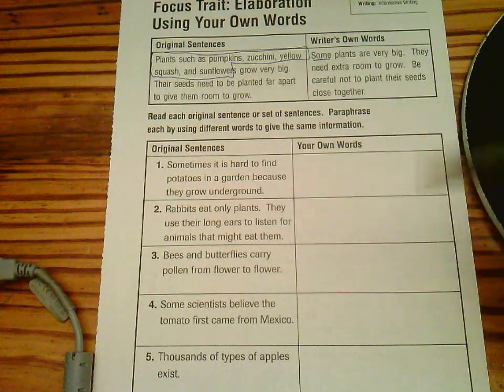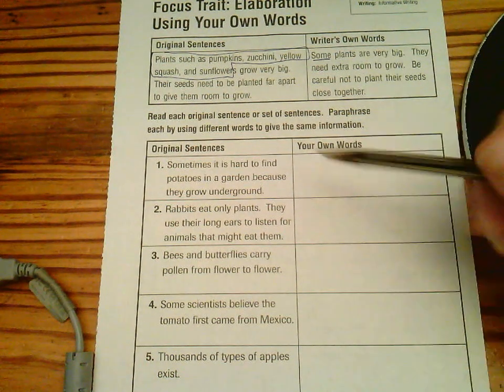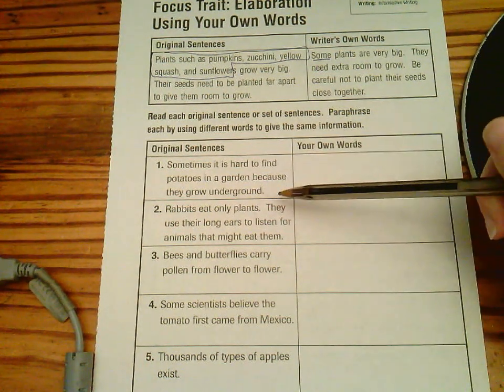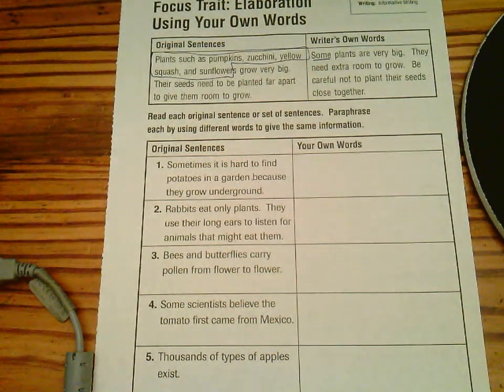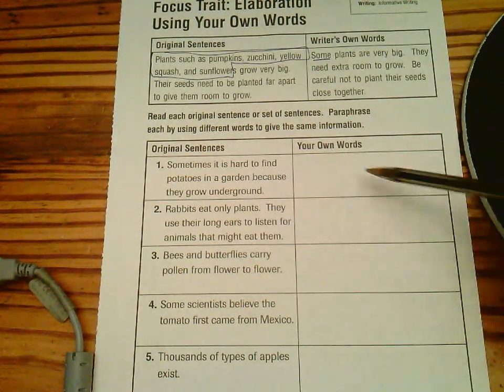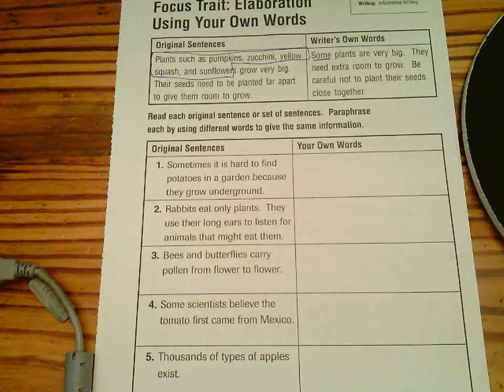Reader's Notebook page 147